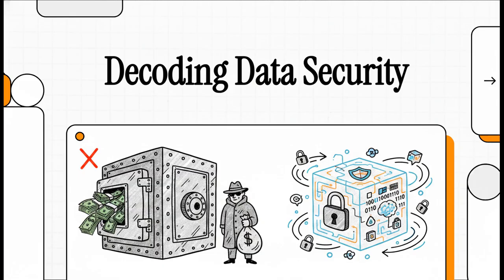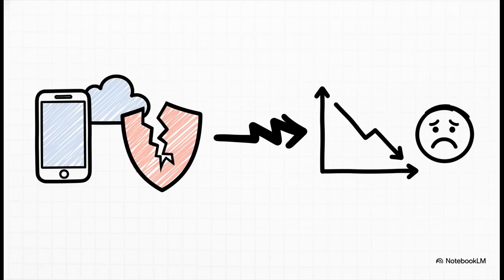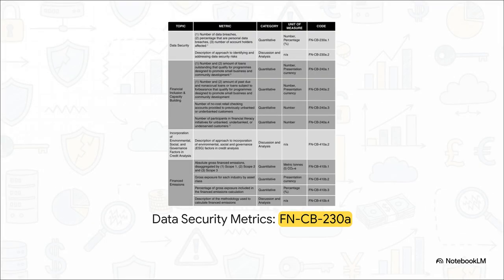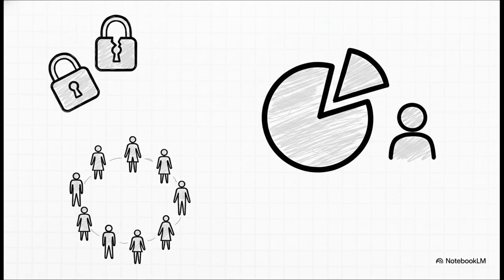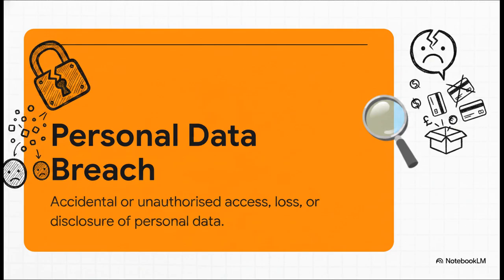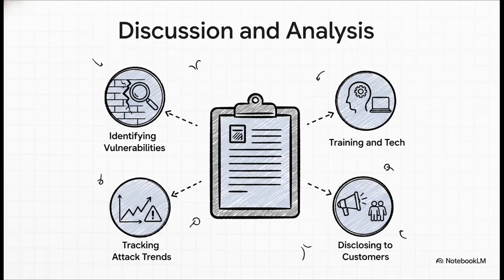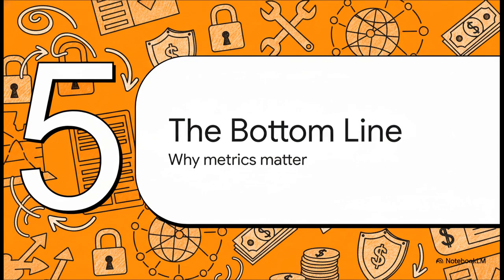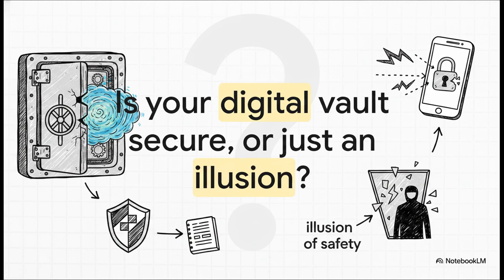SASB/Financials/Commercial Banks -3.2- Decoding Data Security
SICS Industry: Commercial Banks

3.2 Title: How Banks Measure and Report Data Breaches

Description: Explore the quantitative and qualitative metrics banks use to report data security risks. Discover how they track the number of data breaches, the percentage involving personal data, affected account holders, and their strategies for managing emerging cyber threats.